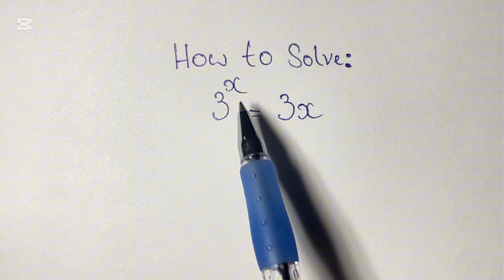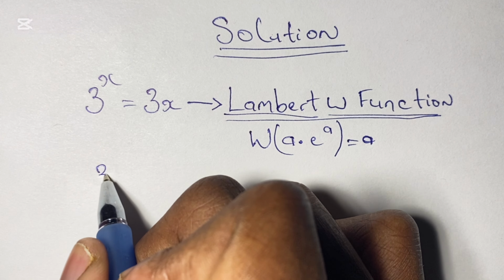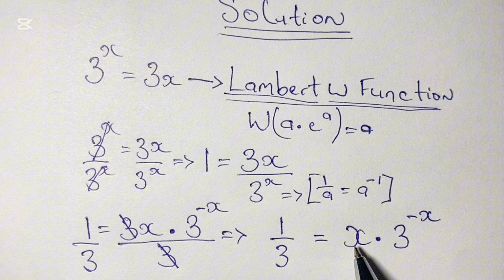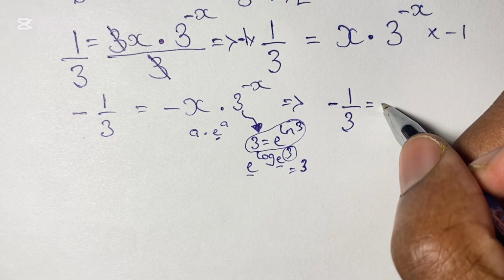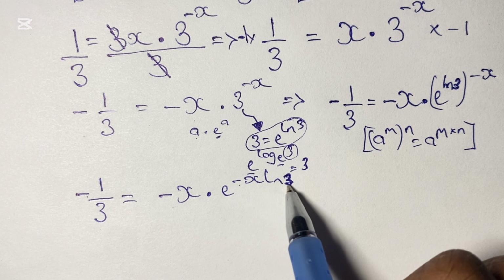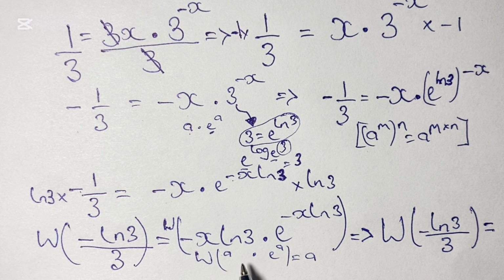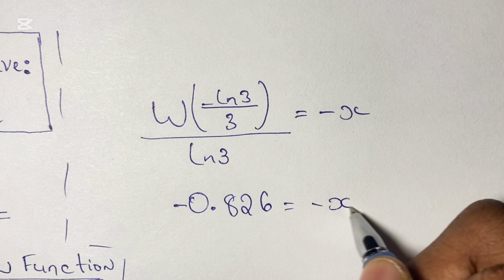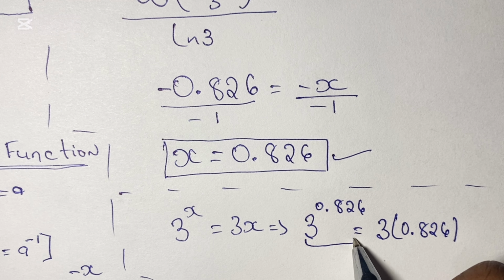A Mind-Boggling Equation: Can You Find All Solutions For X: 3^x =3x? Harvard Math Olympiad Equation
Think you’ve mastered algebra? This equation,
3^x = 3x will challenge everything you know about solving mathematical puzzles!

The first solution is obviously 1, but can you solve the second solution? Can you find the exact solutions, or will this equation leave you stumped? Dive in as we break it down step by step, explore multiple approaches, even to use advanced tools like the Lambert W function to uncover the answer. A must-watch for math students and enthusiasts alike!